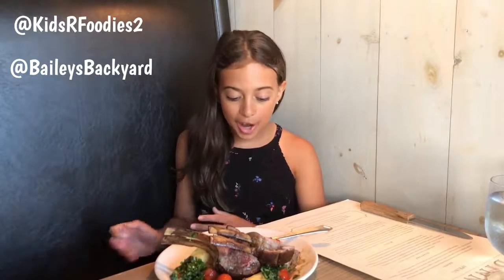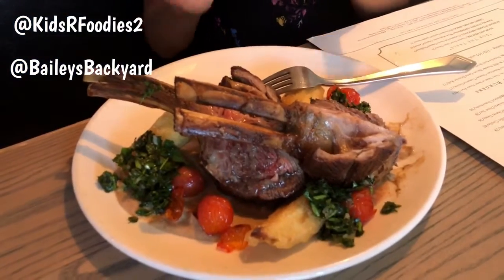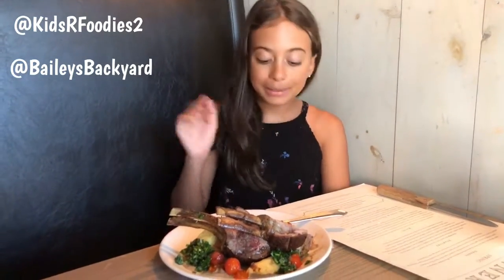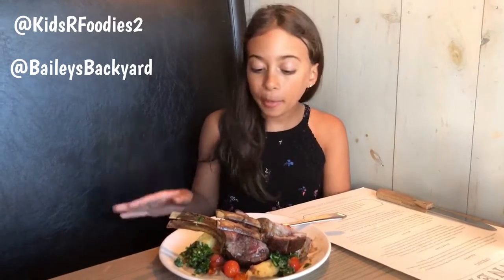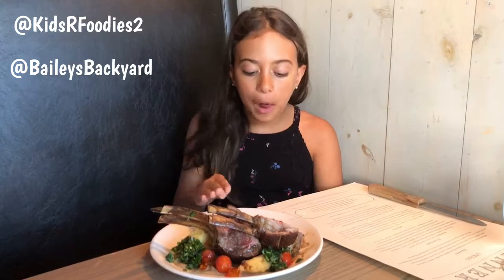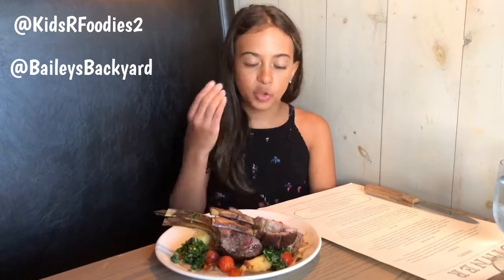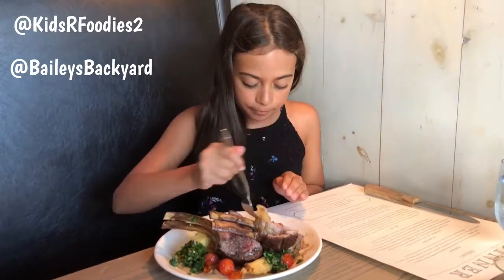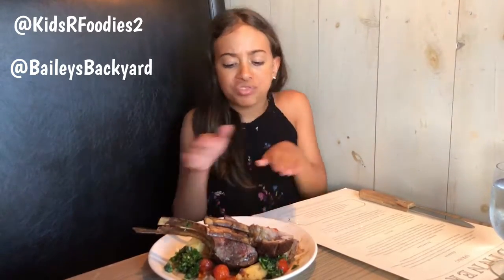Tasty Lamb At Bailey’s Backyard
Sadie Rae, World’s Cutest Foodie, Reviews restaurants, foods, and more.